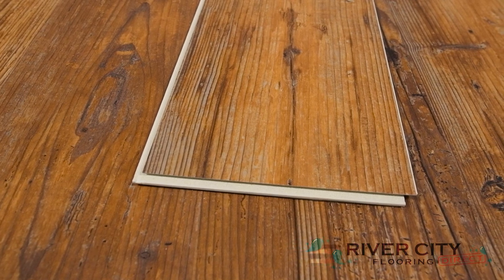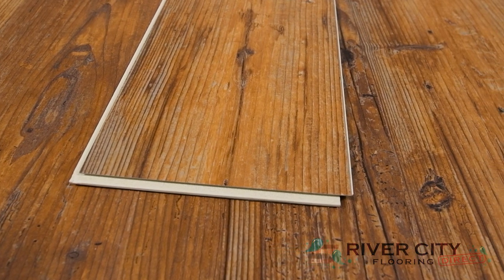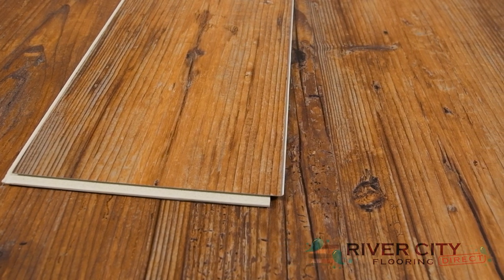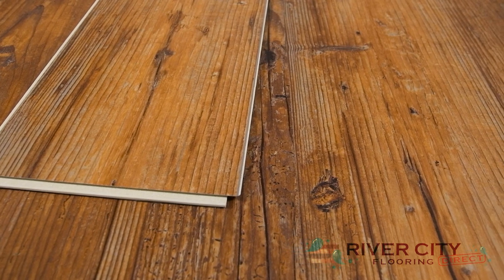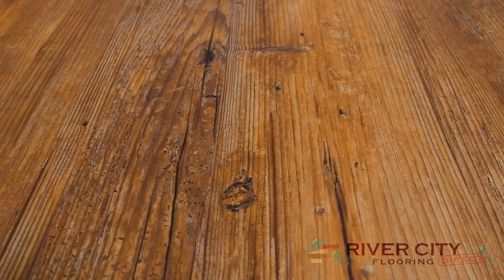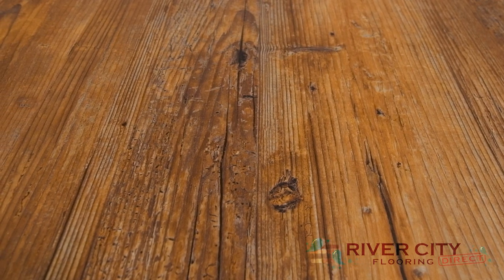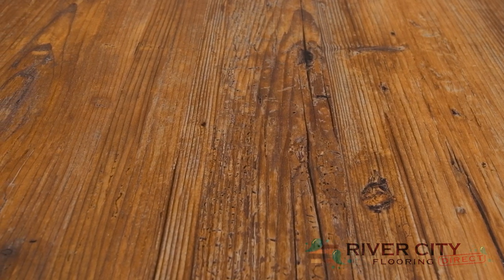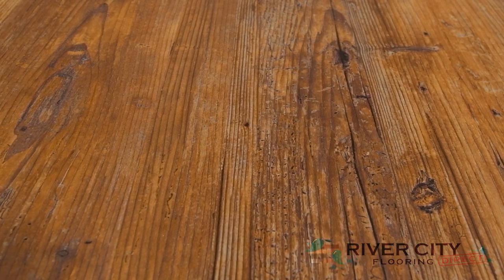Southwind Timeless Plank Heartwood 6″- W11KD-1105 by River City Flooring Video #2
6″ wide, 6.5mm thick, 48″ long boards, Float installation, WPC, Heartwood color, Lifetime Residential, 10 year commercial warranty, 12 mil wear layer, Double UV Coating, 1mm IXPE Underlayment, Sound reduction, WATERPROOF, 1210 sf per pallet.